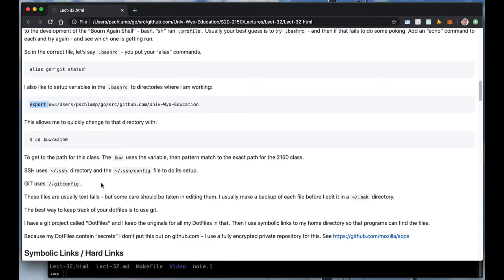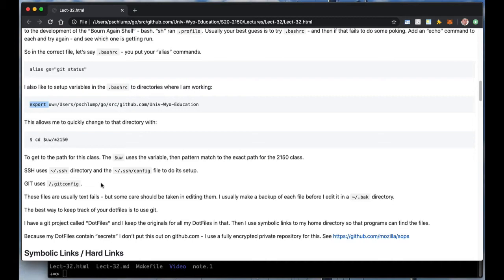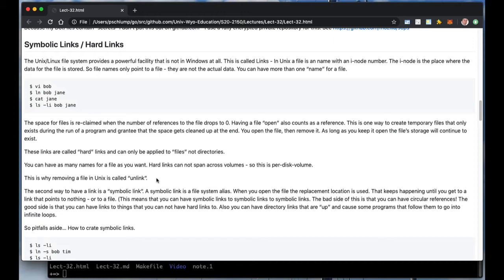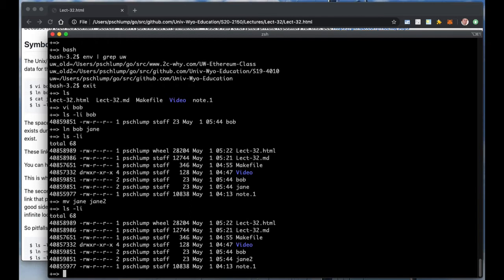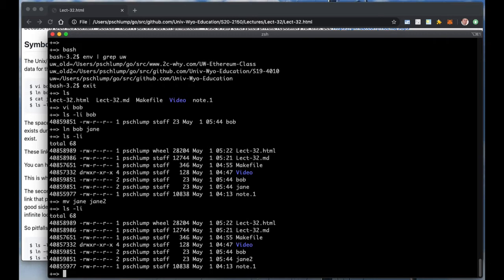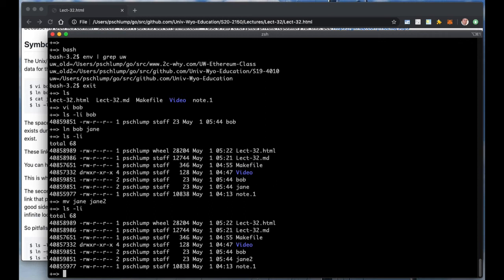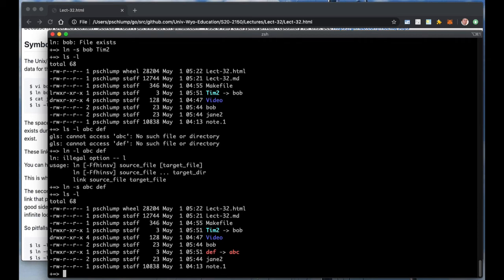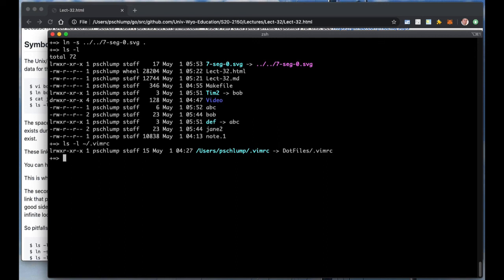Lect 32 pt2 links symbolic links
Lecture 32 pt2 2150 - Symbolic and Non-Symbolic Links